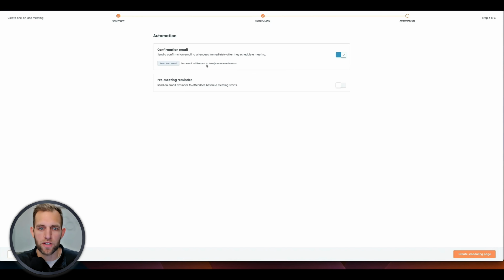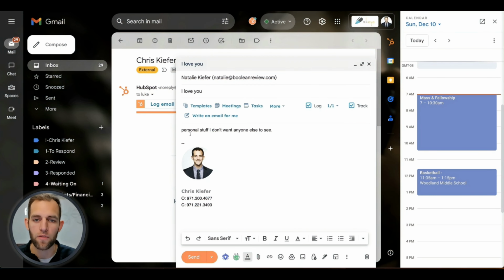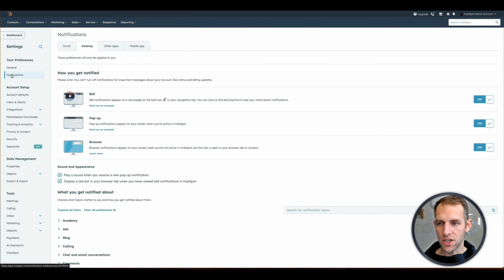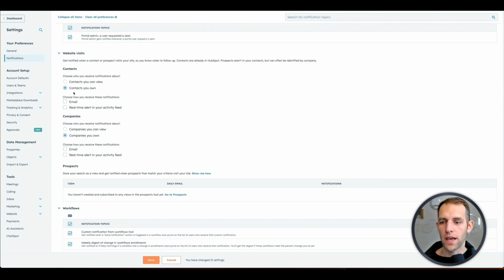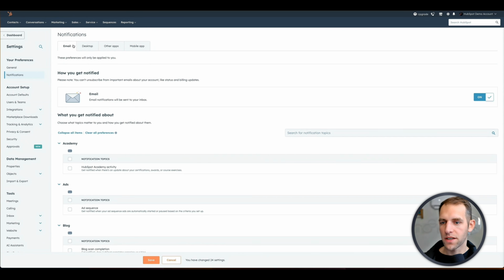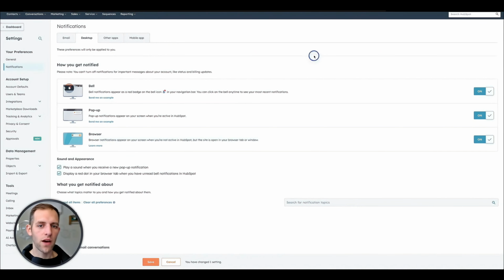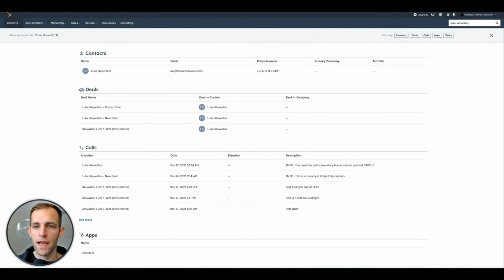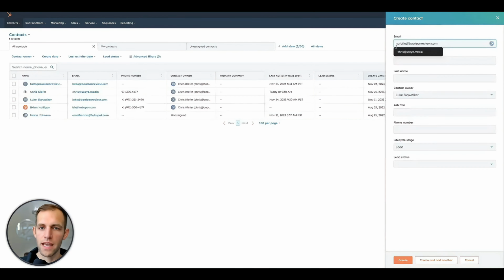Hubspot for Painters: Setup & Optimization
Unlock the full potential of HubSpot for painting companies with our comprehensive Mastery Series! 🔥 From setting up your account to syncing tasks and mastering notifications, dive into actionable insights and step-by-step guides. Elevate your CRM game and streamline your sales processes. 🚀🖌️

Get Involved: 💬
Which aspect of setting up your HubSpot account are you most excited to implement for your painting company?
⏰Timestamps:
00:00 - Introduction: HubSpot Setup for Painting Companies
02:24 - Configuring General Settings in HubSpot
13:50 - Syncing HubSpot Tasks with Google Calendar
17:04 - Setting Up HubSpot Meeting Links
25:48 - Using the Email “Never Log” Feature in HubSpot
28:28 - Customizing HubSpot Email Notification Settings
33:36 - Adjusting HubSpot Mobile App Notifications
35:18 - Managing Desktop Notifications in HubSpot
40:03 - Unlocking HubSpot’s Most Powerful Feature: Global Search